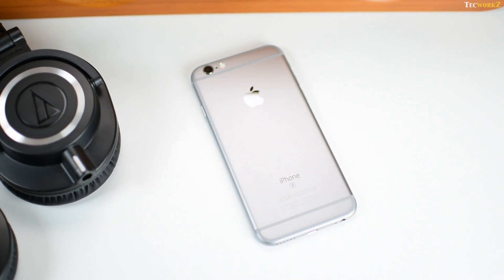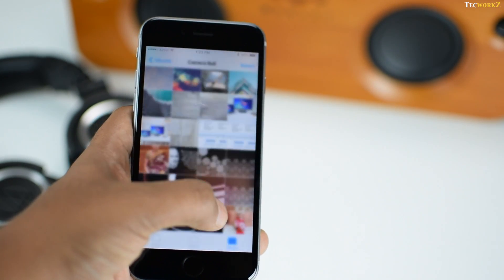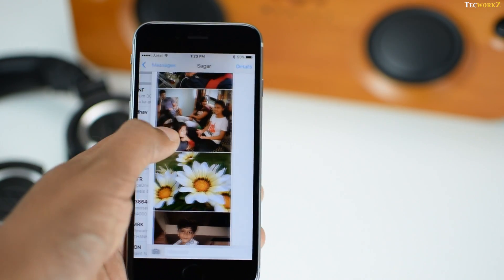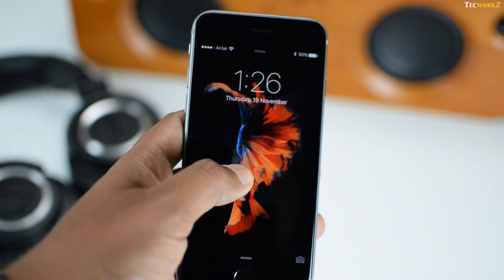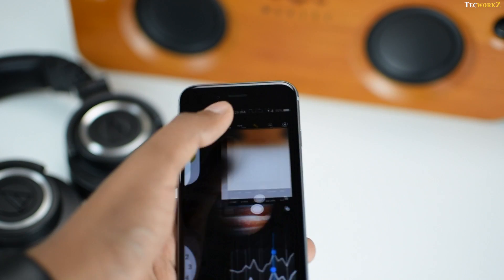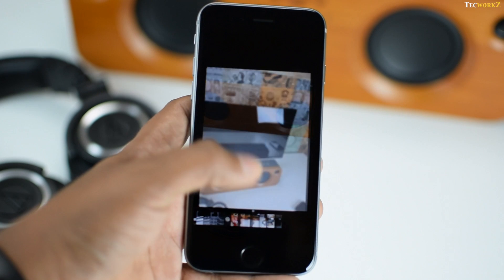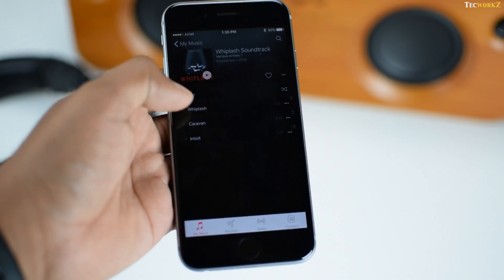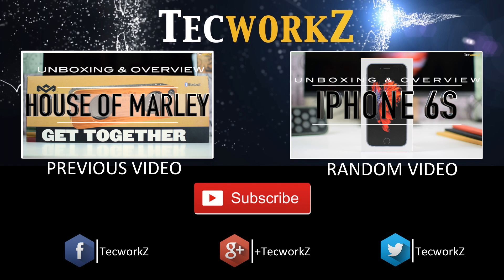How to use 3D Touch on any iPhone!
there are so many features that 3D touch offers on the iPhones, but we don't use it to its full potential.
Watch this video to find out how to use all the gestures on the new iPhones.